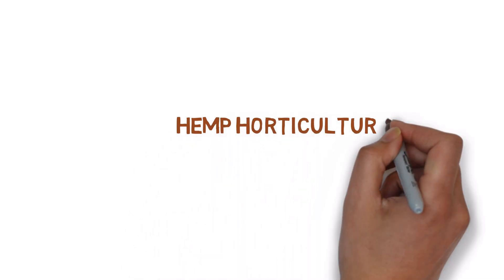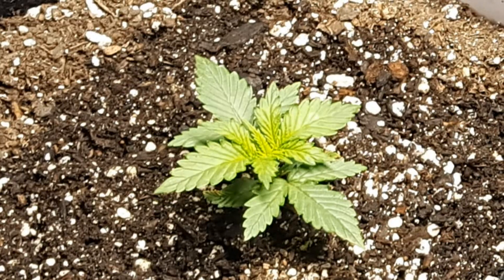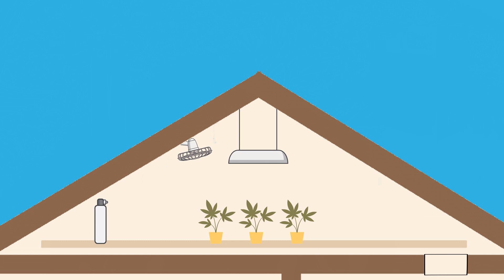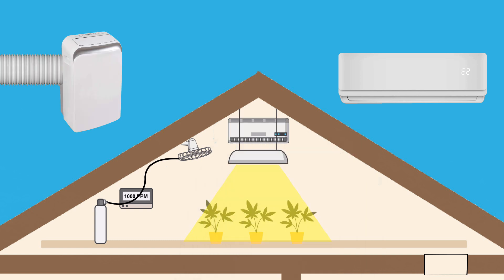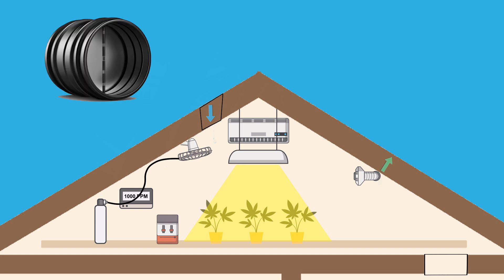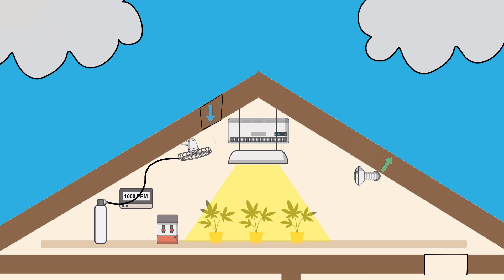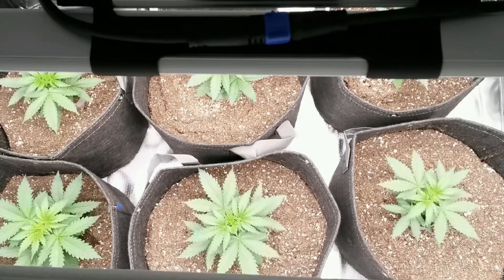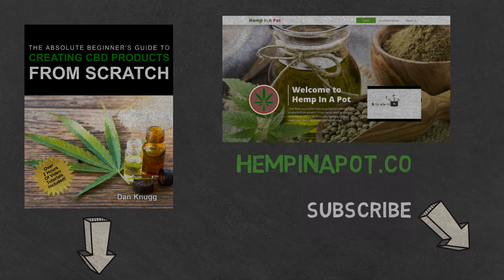What You Need to Do to Seal a Grow Space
How a sealed grow space works, and what tools are needed to setup this closed loop system.

Co2 Monitor & Controller
20lb Co2 Tank
Co2 Regulator
Mini Split Air Conditioner
Portable Air Conditioner
Backdraft Damper (One-Way Airflow Ducting Insert)